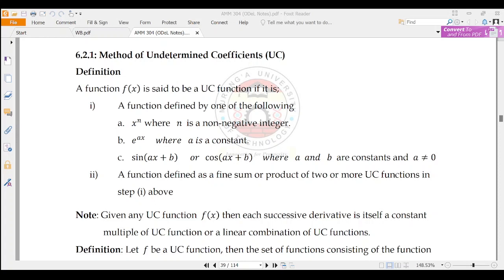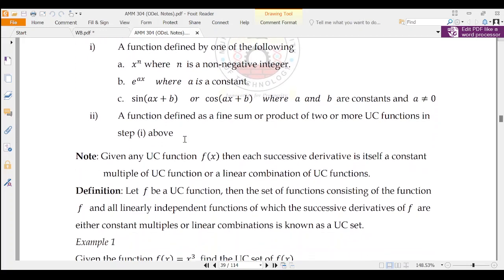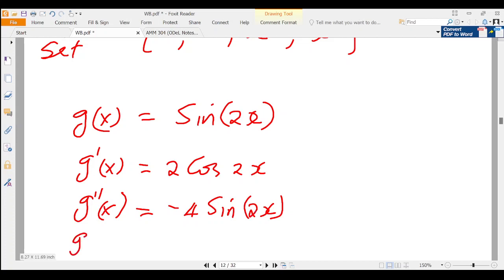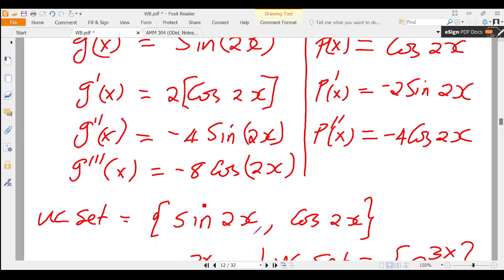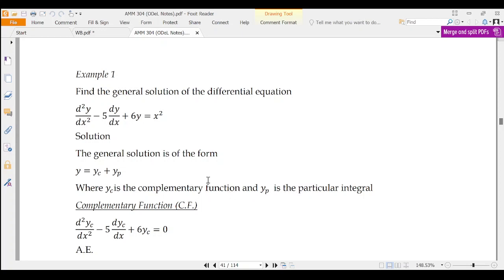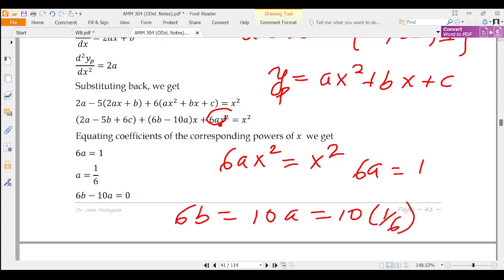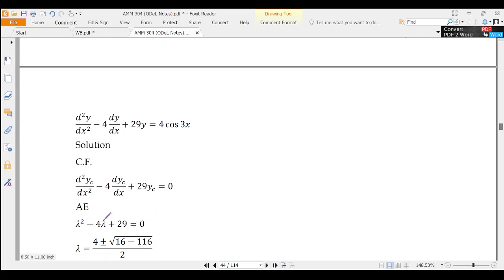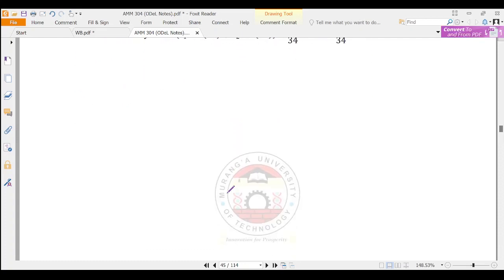Method of undetermined Coefficients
Method of Undetermined coefficients for the solution od second order non-homogeneous differential equations.